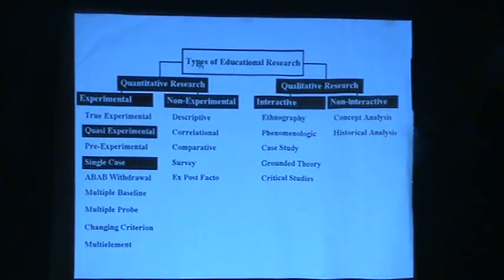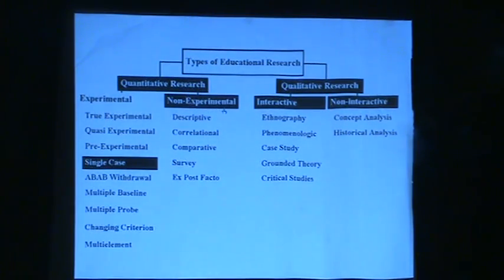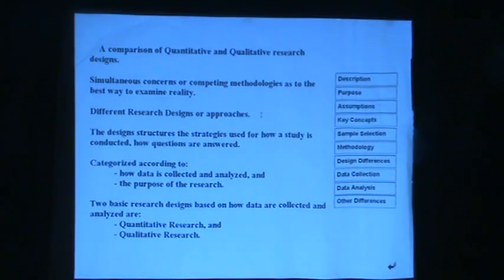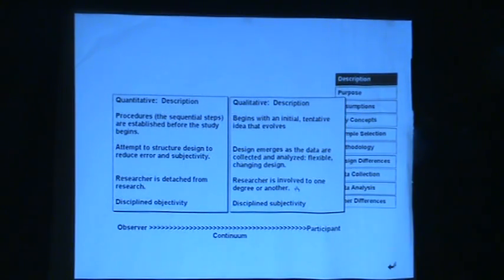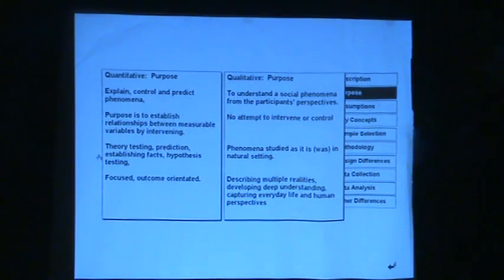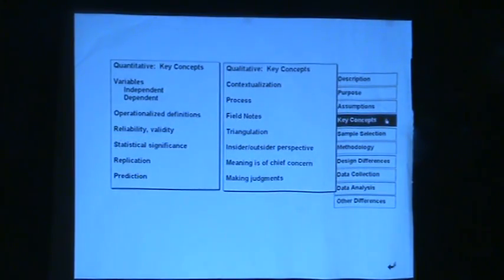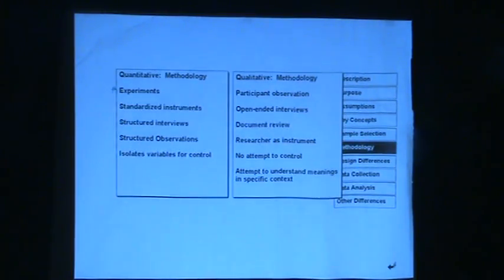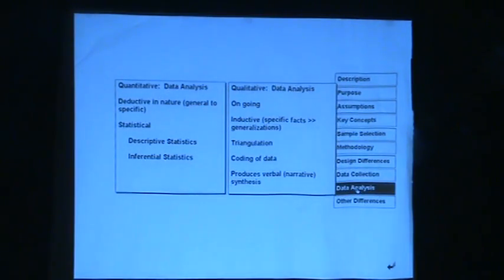Types of Educational Research Qualitative vs Quantitative